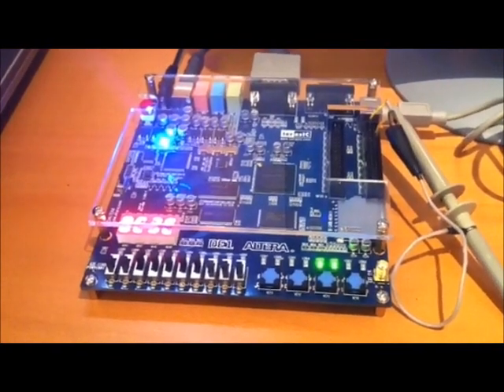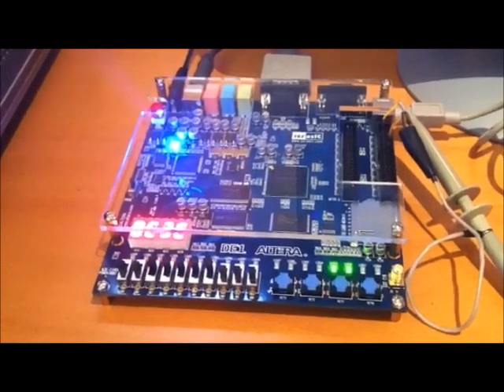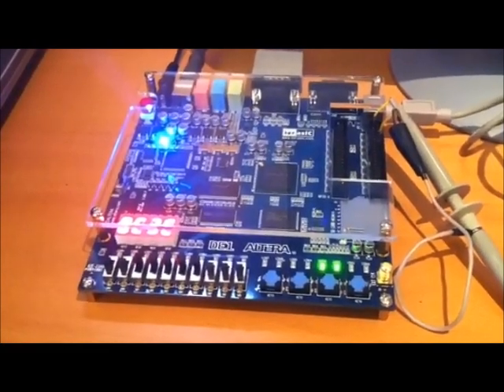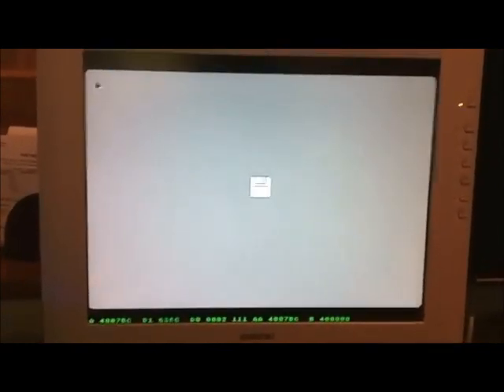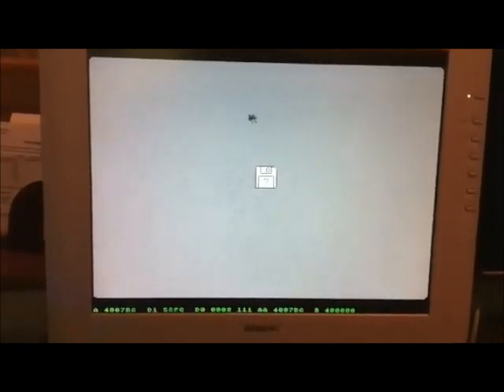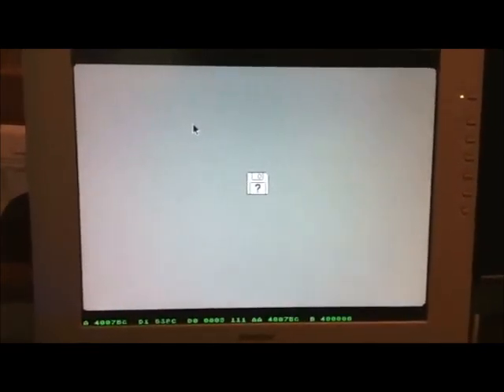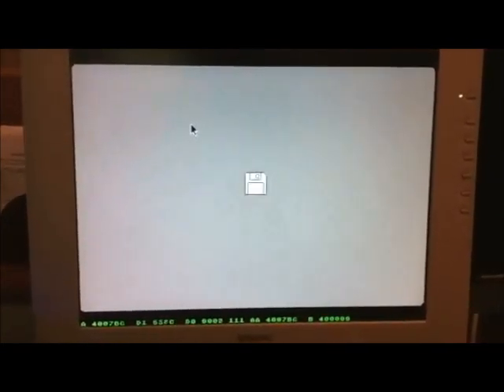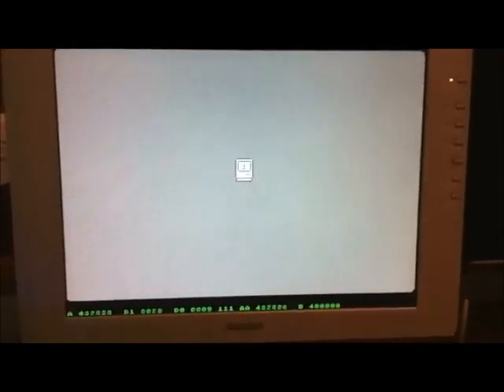Plus Too - Happy Mac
The "Plus Too" FPGA-based replica of a classic Macintosh, booting up successfully as far as the Happy Mac startup icon.